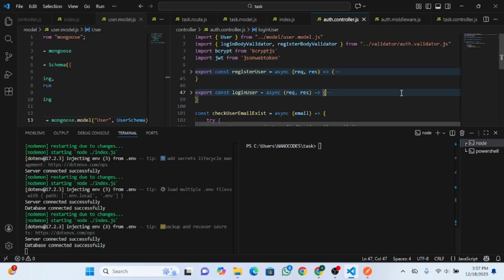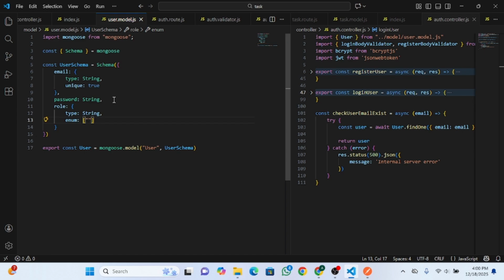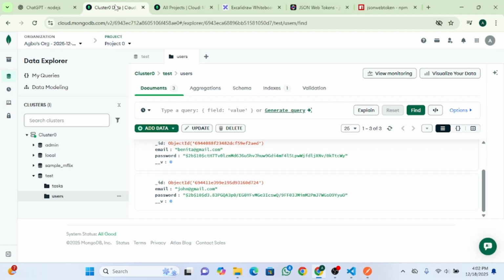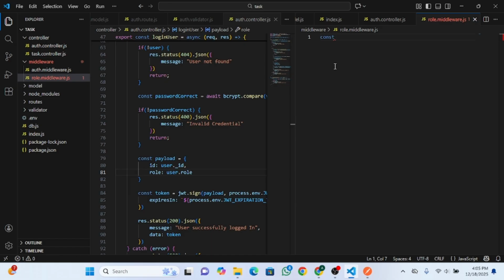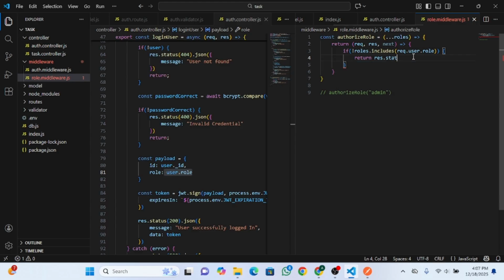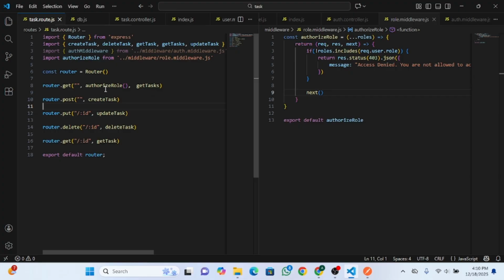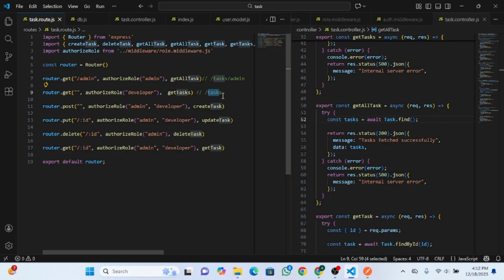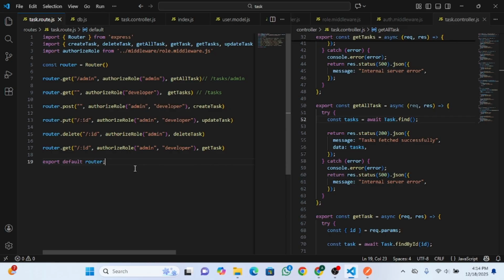Protecting Routes with Middleware in Express Authorization